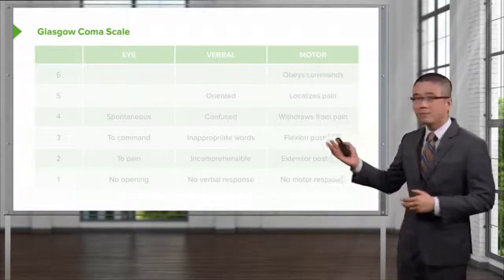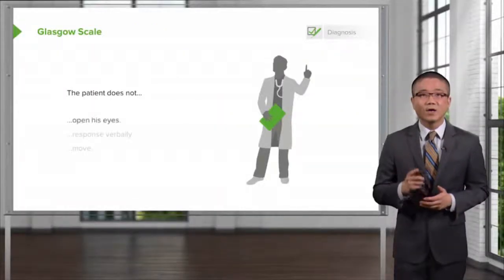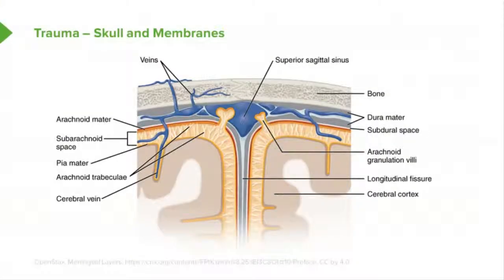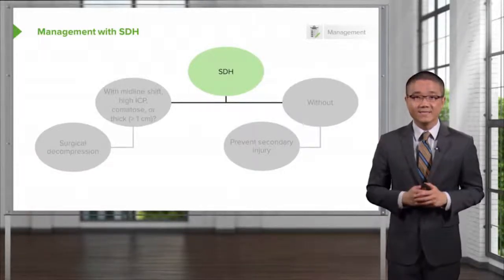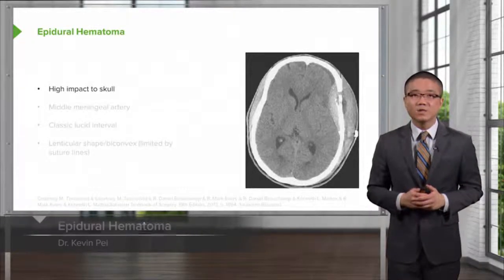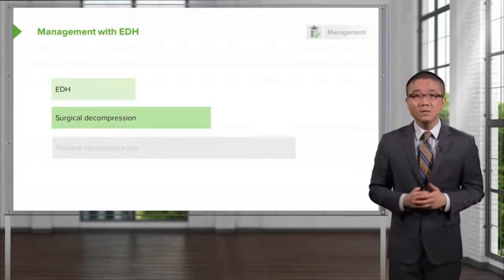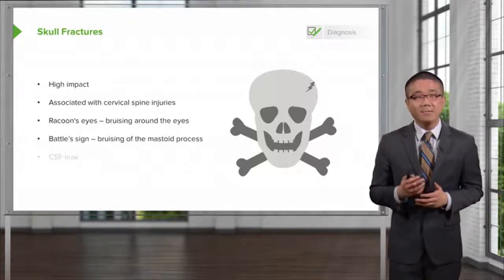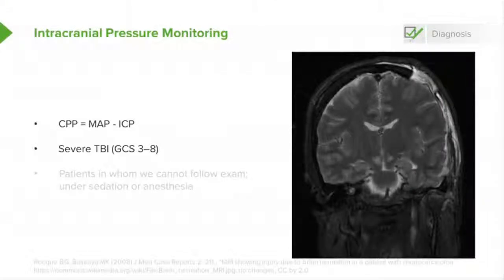Traumatic Brain Injury TBI Surgery